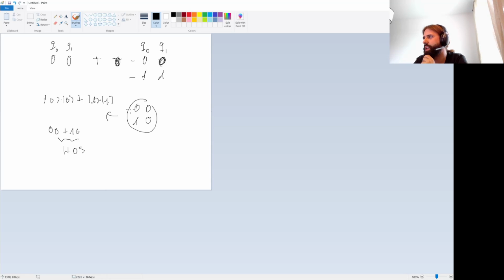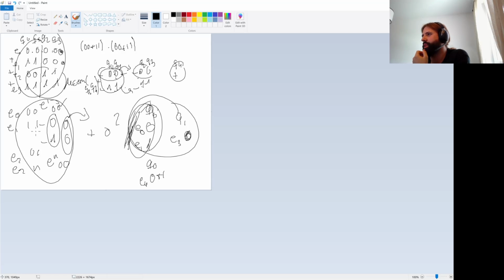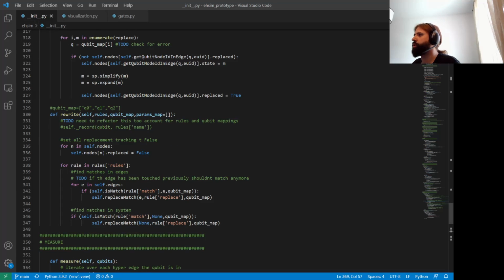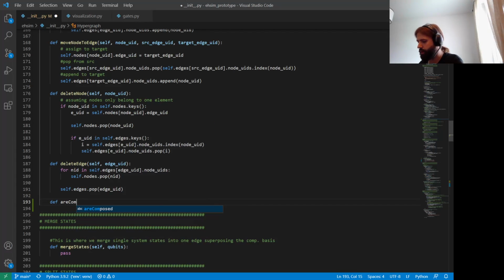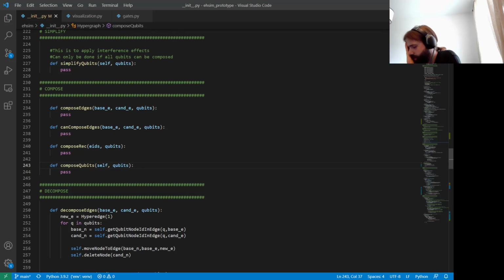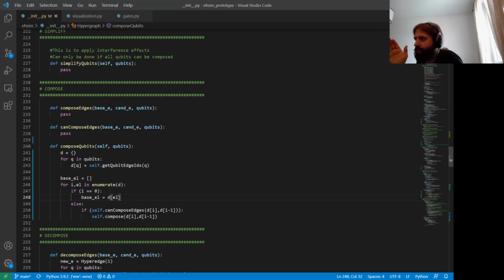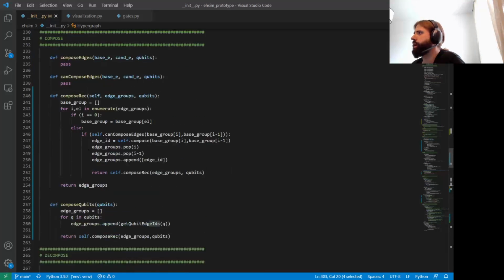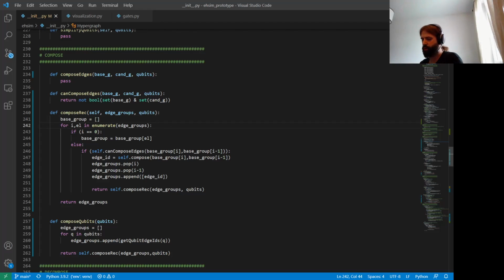Biseparability punched me in the face!